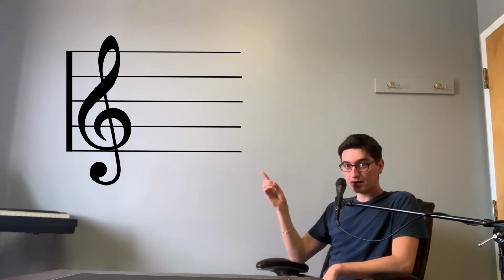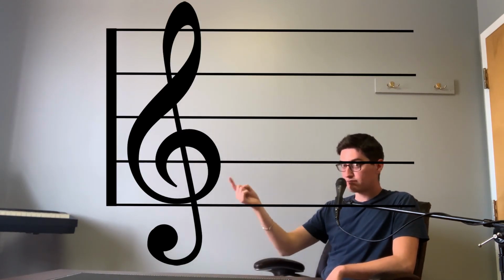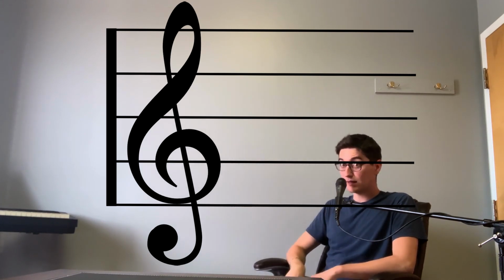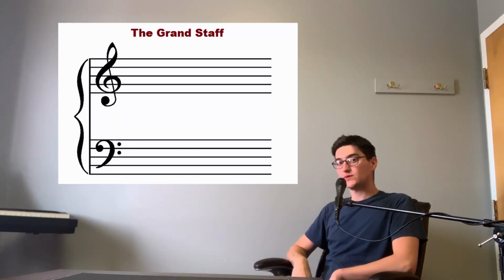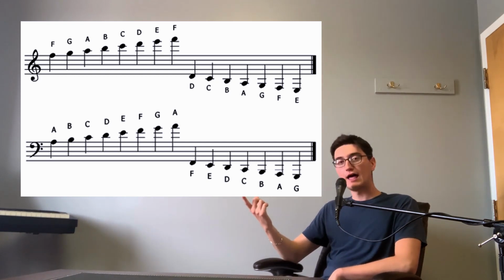The Grand Staff | Music Theory Corner #3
Today we explore the grand staff and how to navigate it!
(Note: At the time of this recording I did not have a Logo)